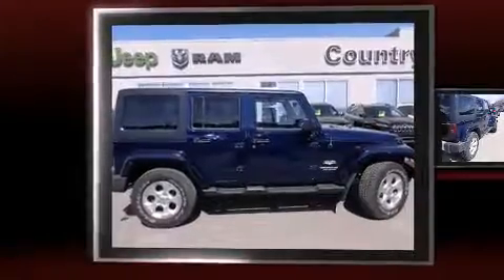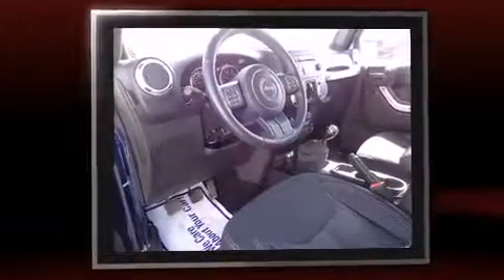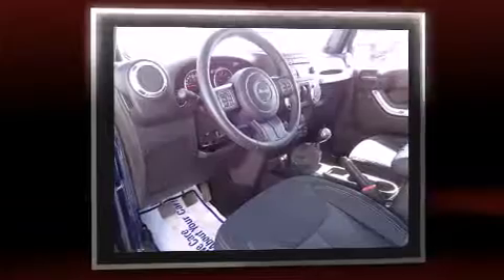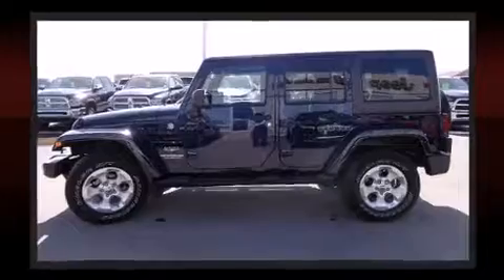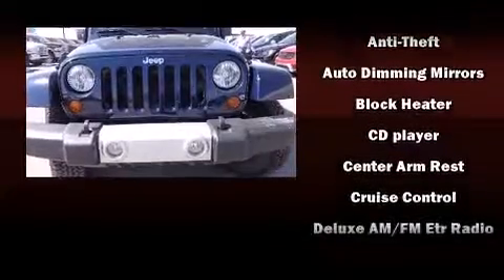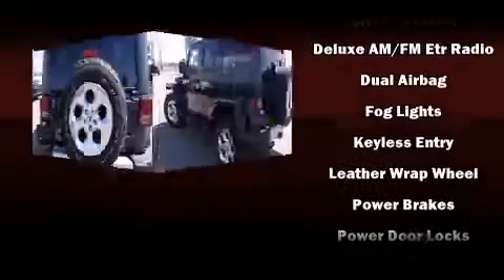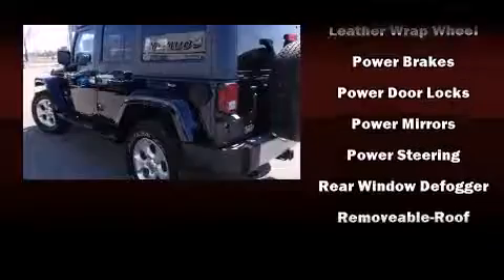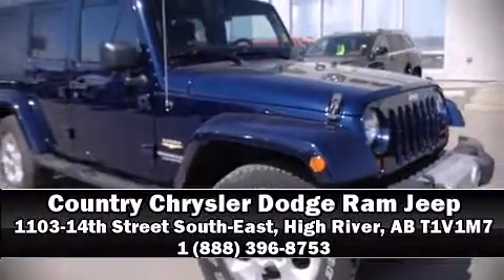2013 Jeep Wrangler Unlimited Sahara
Climb inside the 2013 Jeep Wrangler Unlimited. Smooth gearshifts are achieved thanks to the refined 6 cylinder engine, and for added security, dynamic Stability Control supplements the drivetrain. Four wheel drive allows you to go places you've only imagined. Jeep infused the interior with top shelf amenities, such as: a rear window wiper, air conditioning, tilt steering wheel, power door mirrors, skid plates, cruise control, and a split folding rear seat. Premium sound drives 7 speakers, providing you and your passengers a sensational audio experience. Jeep also prioritized safety and security with features such as: dual front impact airbags with occupant sensing airbag, integrated roll-over protection, traction control, brake assist, a security system, and 4 wheel disc brakes with ABS. Our sales reps are knowledgeable and professional. They'll work with you to find the right vehicle at a price you can afford. Stop by our dealership or give us a call for more information.